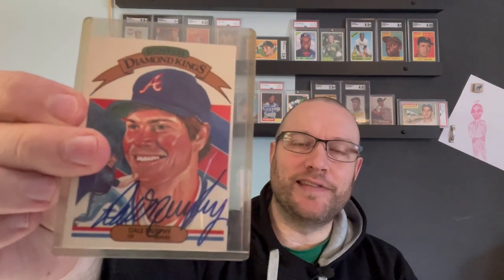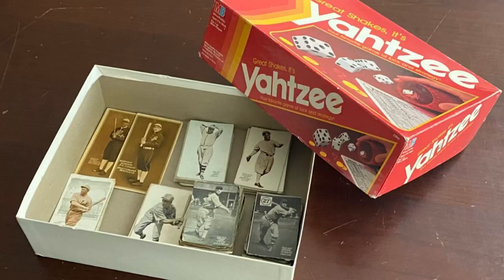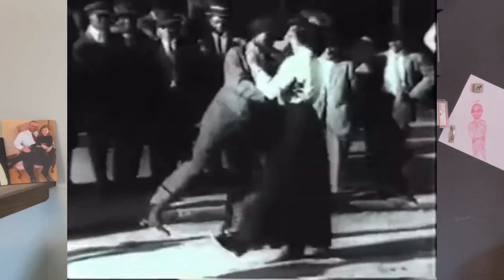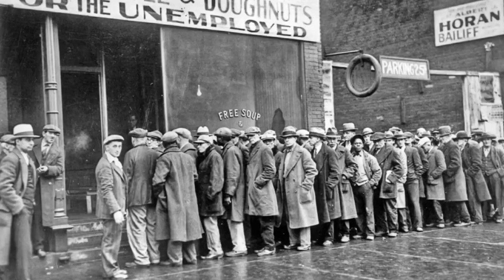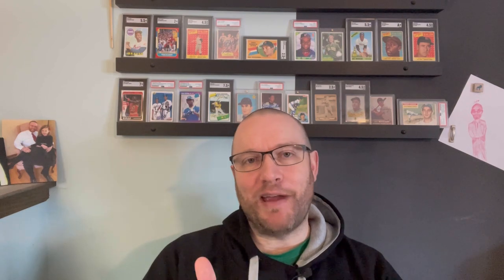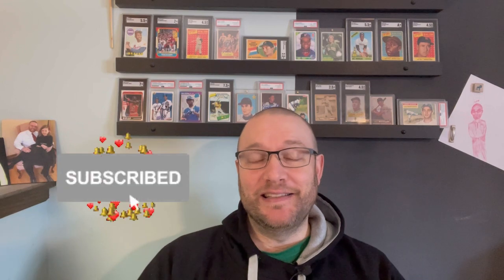$317,000 of VERY RARE pre-war baseball cards found in a Yahtzee box in a closet!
In the early days of the pandemic, a man dug out the Yahtzee box his grandfather gave him before dying years before. In it he found a treasure trove of very rare pre-war candy-issued baseball cards that ultimately sold for $317,000. Here's the story.